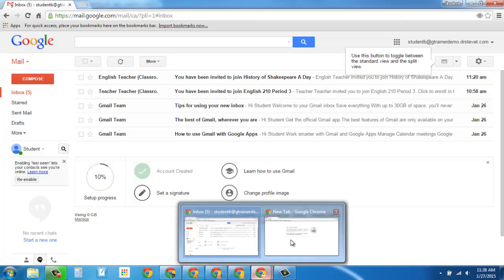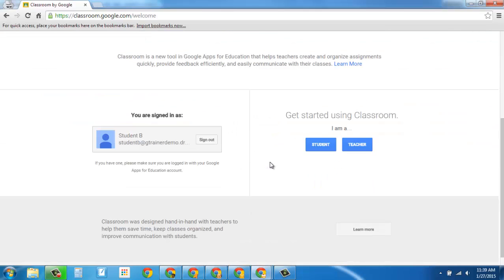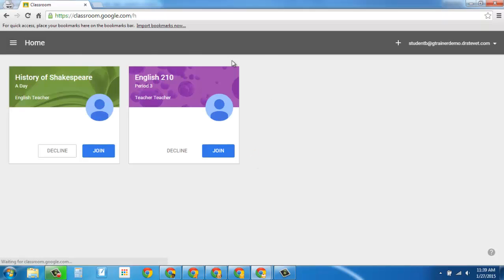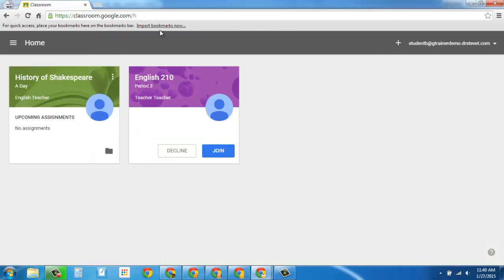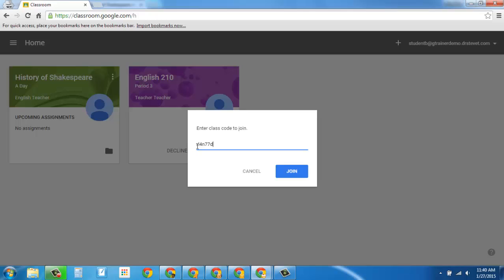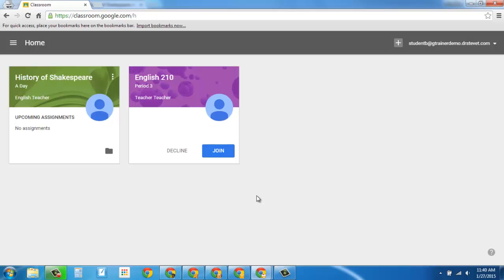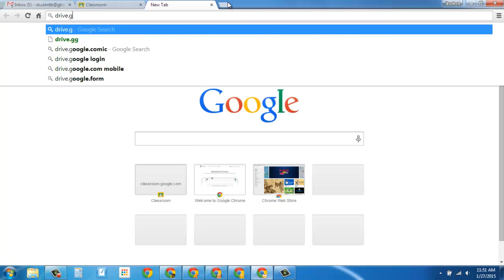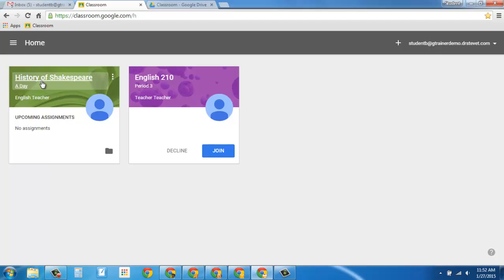Classroom 04 student set up role, join class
Students: Here's how to log in to Classroom for the first time, how to join classes, how to bookmark Classroom for easy access in the future, and where to find the Classroom folder in your Google Drive.